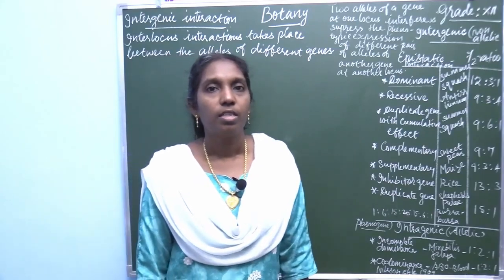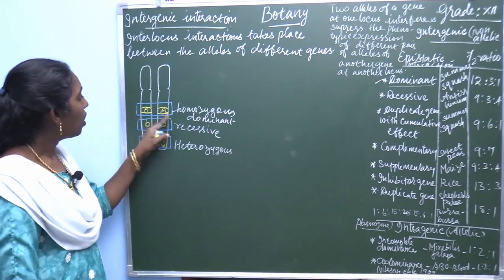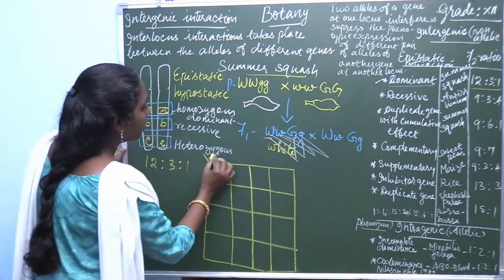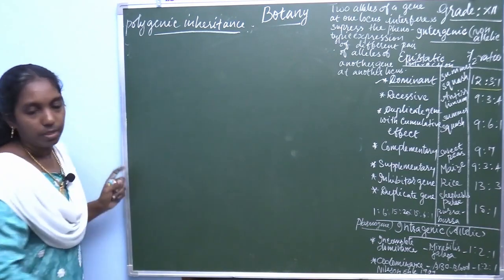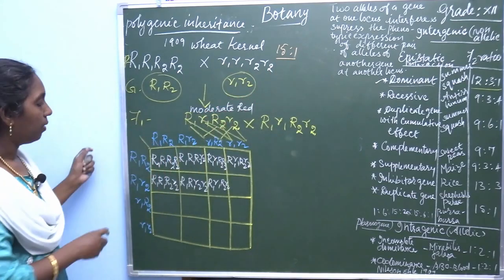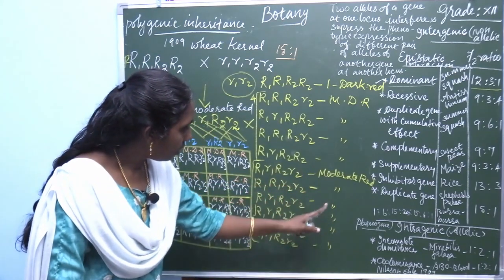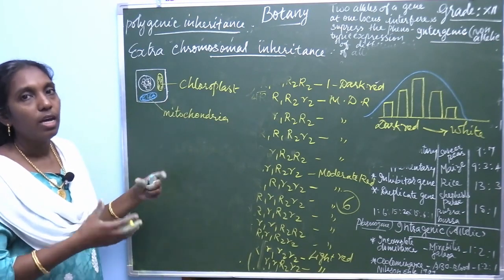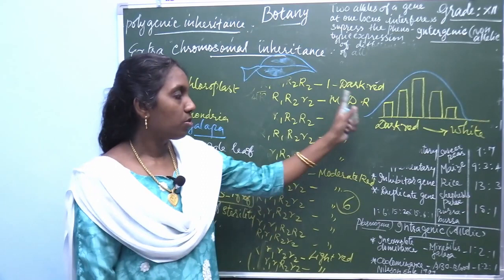Grade XII - Botany Intergenic Interaction || Online Class, Bethlahem Matriculation School